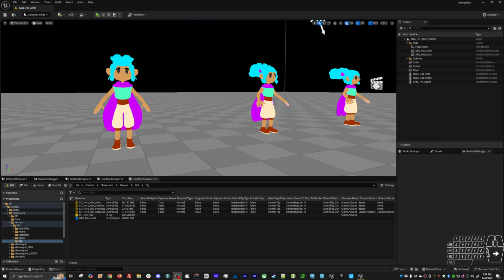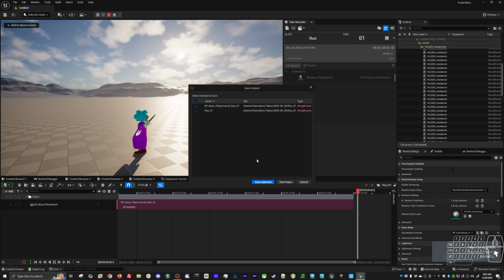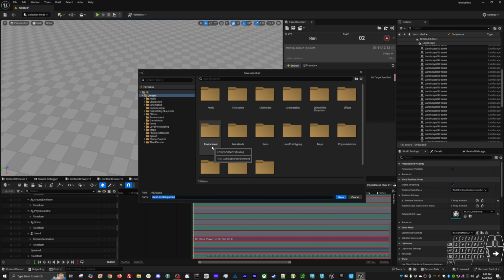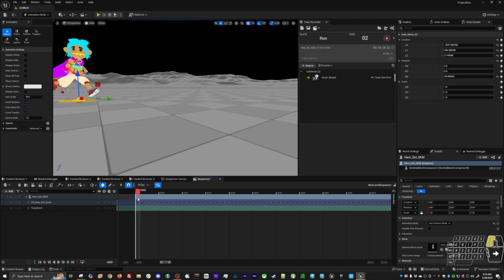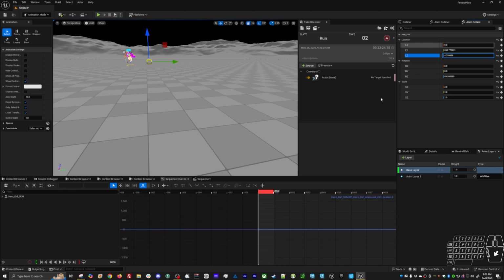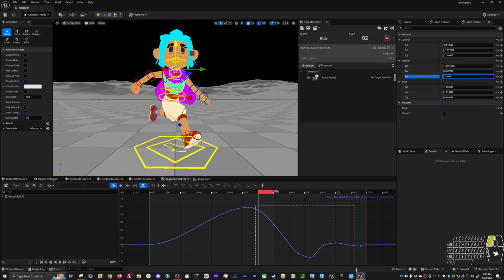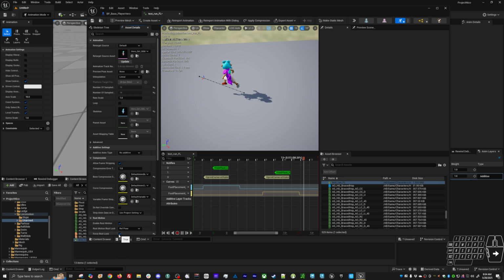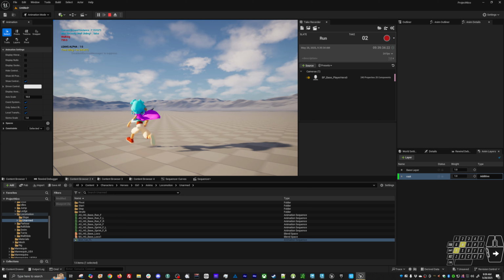Animate In UE5.5.4 Control Rig - 13 - New Anims? Use Take Recorder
Creating animation in Unreal Engine with Control Rig for video games. Working on a sprint for the Hero Character.

Watch as I fumble along through the take recorder to create a Run Forward Left.

0:00 Setting up for Take Recorder
2:20 Modify Blend Space to Run Forward
4:55 Record a Take
6:20 Analyze Recorded Files
11:25 Setup Clean Map and Sequencer
13:20 Bake to Control Rig
14:30 Get One Run Cycle
19:30 Move Character Back to Zero
27:50 Clean up the Head
30:00 Export Anim Sequence
31:55 Update Blend Space
32:40 Test In Game
33:25 Troubleshoot Root Motion Error
37:00 Retest In Game